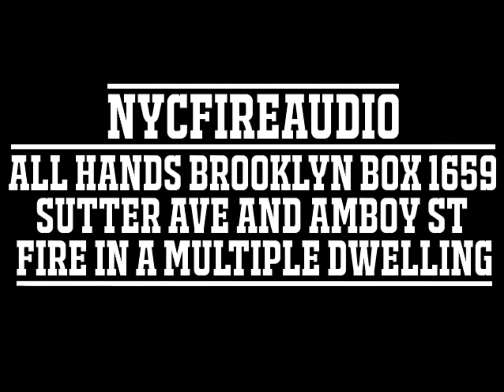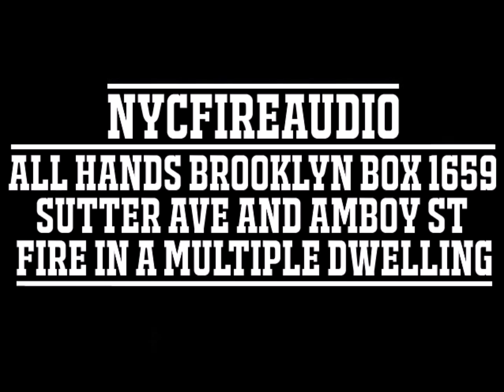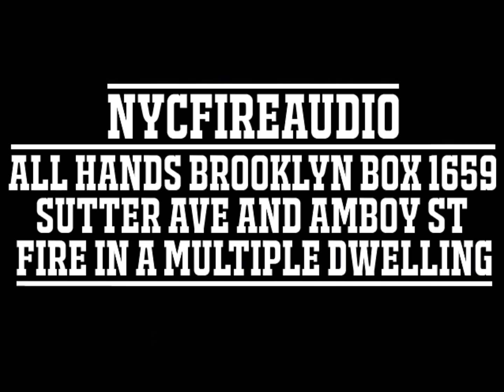NYCFireAudio - FDNY Brooklyn All Hands Box 1659 Audio - Fire in A Multiple Dwelling - 9/1/18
AUDIO PROVIDED BY BROADCASTIFY

Fire Location: 182 Sutter Ave

B-44 gave the 10-75

Fire on the 3rd floor of a 4 story brick rehab building

L-176 Fast
E-231 4th

B-44 All Hands extra Engine & Truck 257/170

Maybe:*G-Man*
E-290,283,233,231,257s/c
L-120,103,176(Fast),170s/c
B-44,38
R-2
Sq-252
D-15
Rac-2